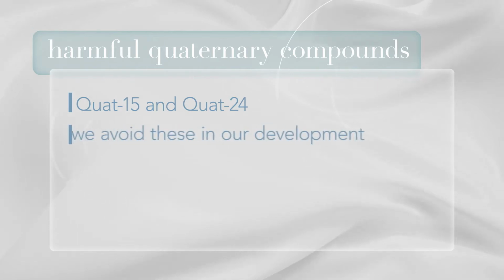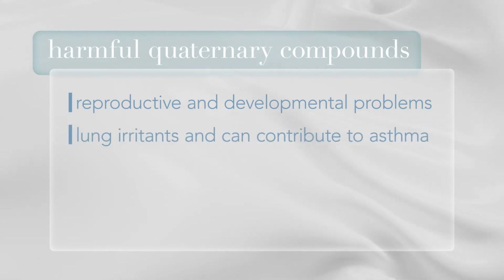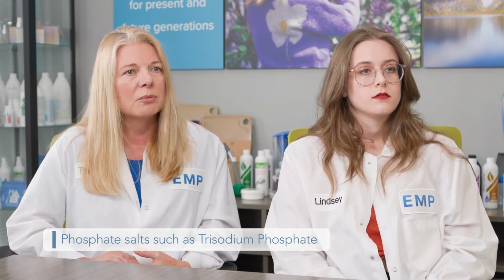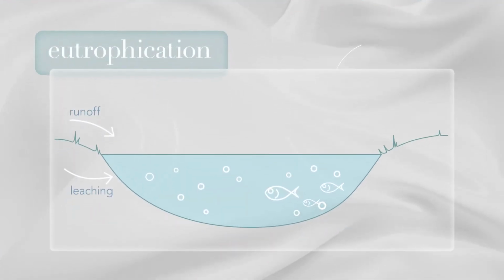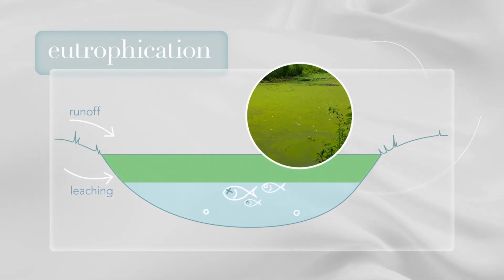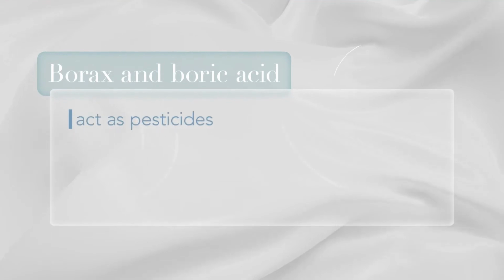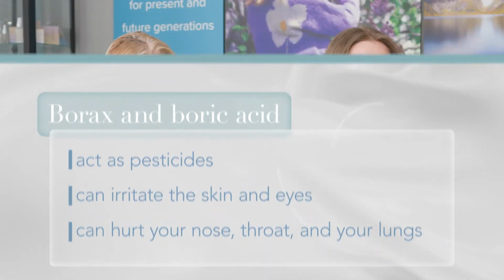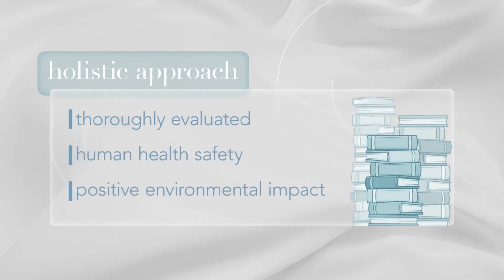Eco-Wash Laundry Detergent Strips